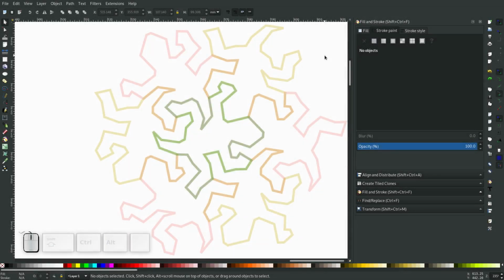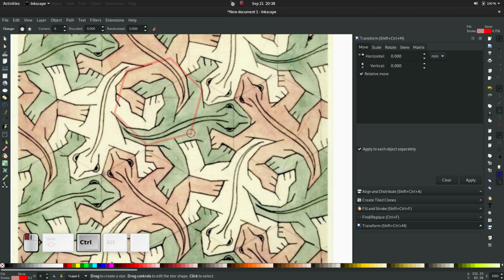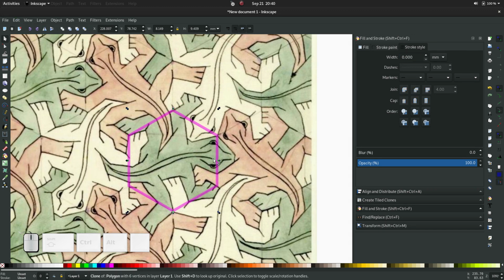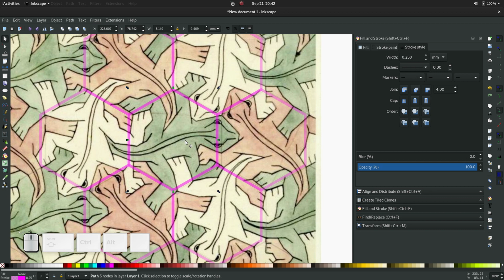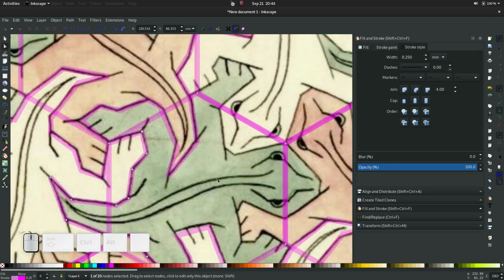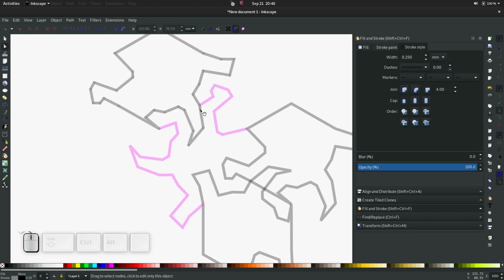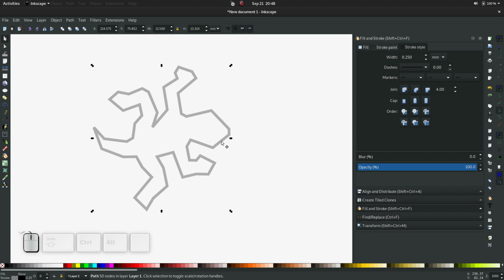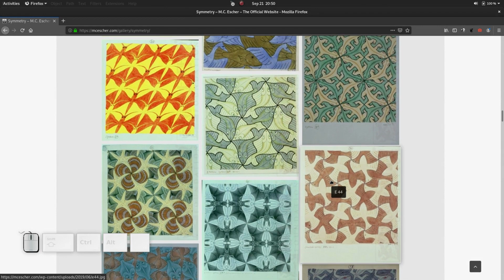Creating tessellations in Inkscape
Inspired by Escher's work, this tutorial takes a look at creating tessellations in Inkscape (version 0.92.4). We'll discuss importing images, drawing polygons, rotations, scaling, creating clones, editing paths (adding nodes, snapping them, splitting and merging them) and combining segments of different paths. Enjoy!